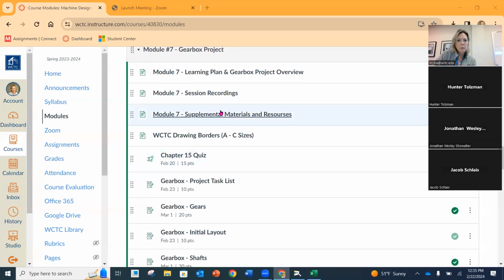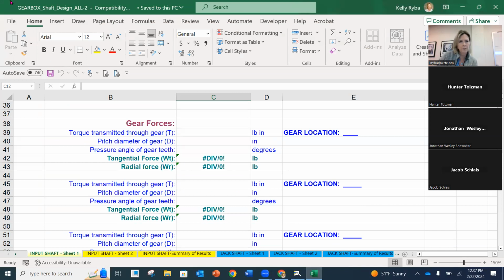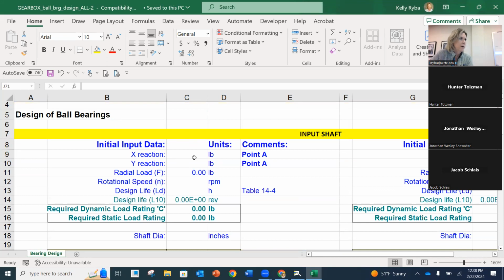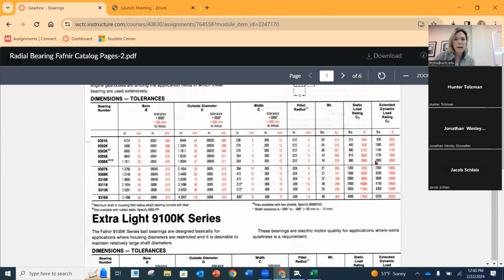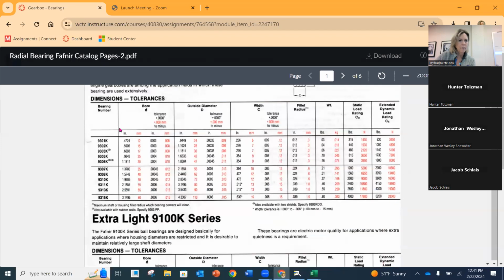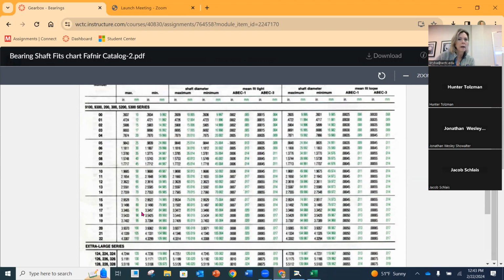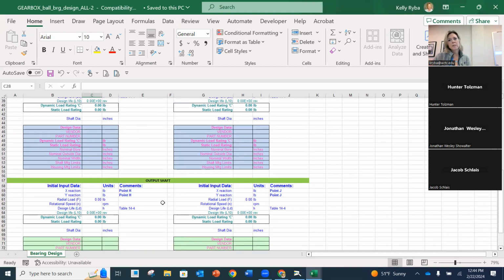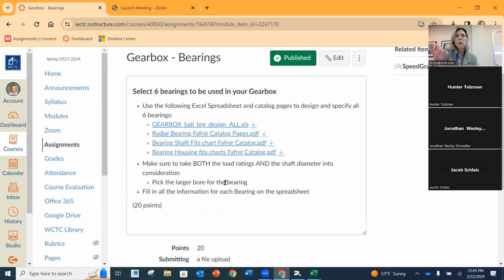WCTC MachEl Mod7 Session3 BearingDesignOverview